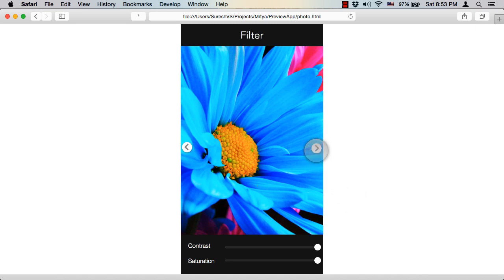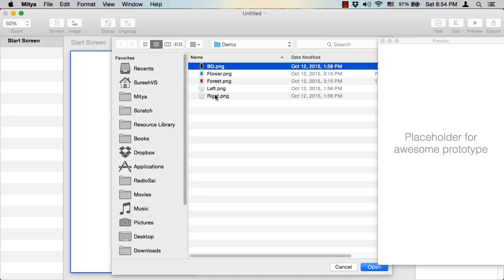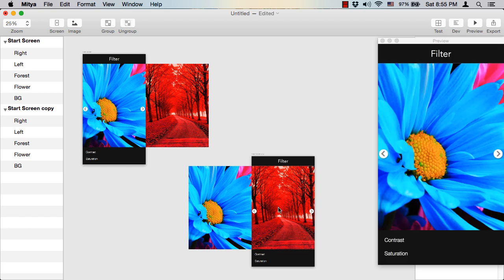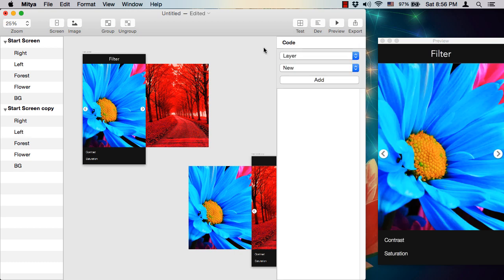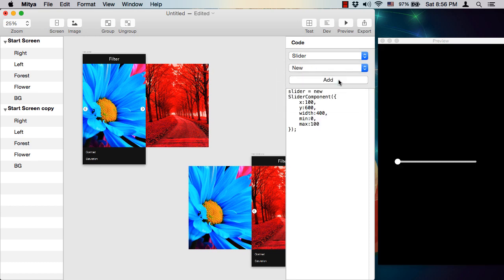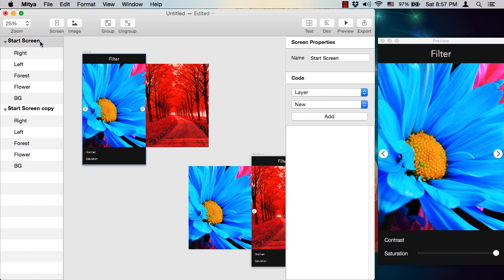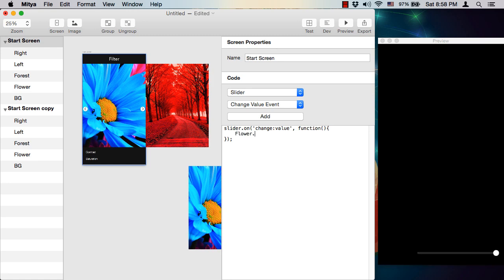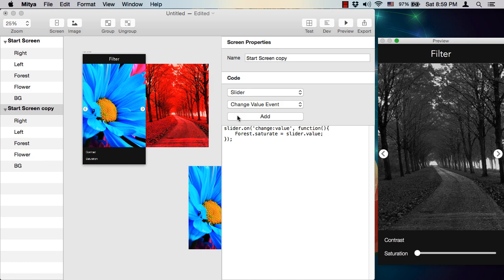Mitya + Framer Demo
Mitya now integrates with FramerJS. You can design and animate your prototypes visually. And if you need to, you can customize the behaviour with code.